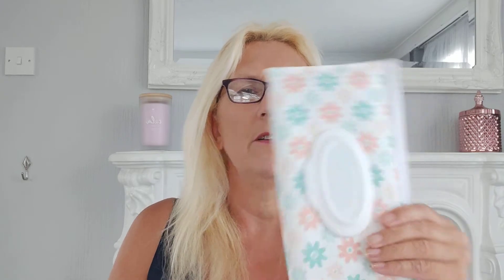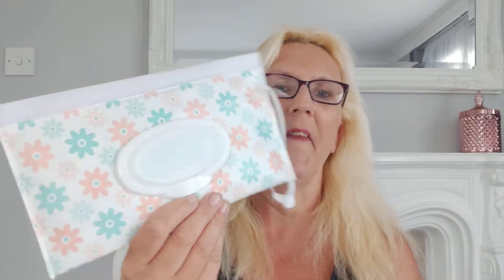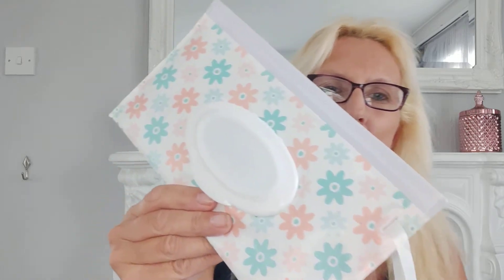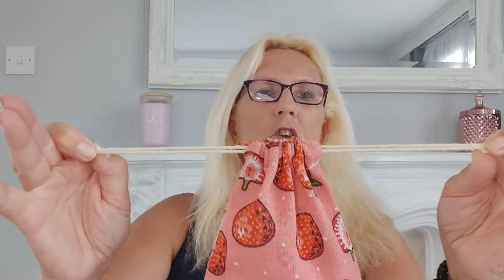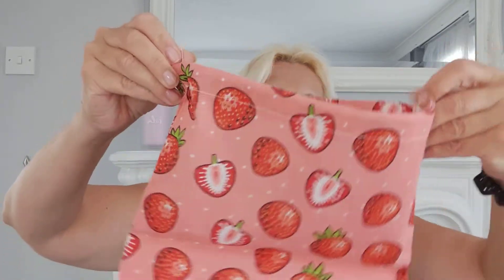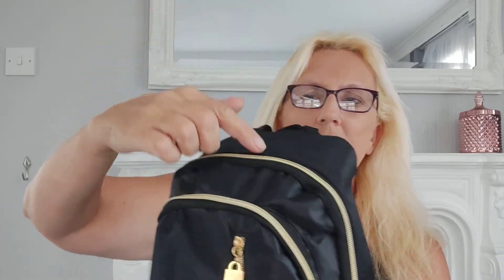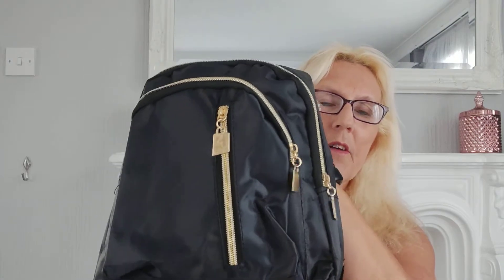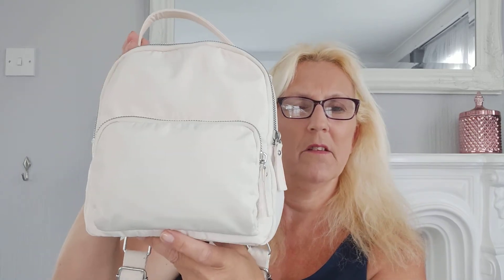Primark | Shein small haul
Primark | Shien | Small Haul over 50s